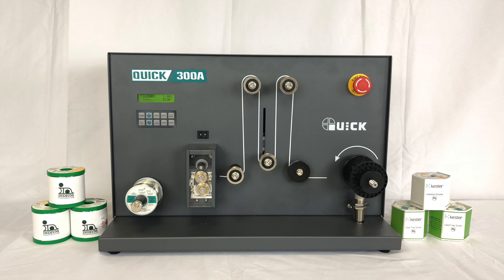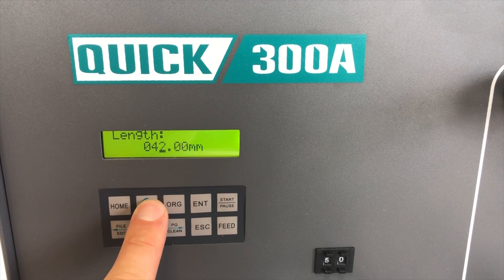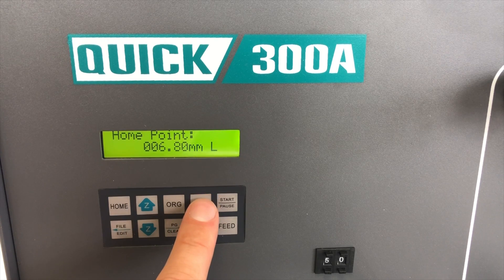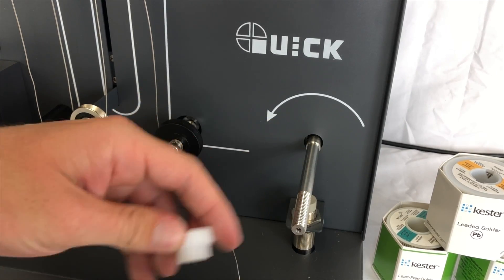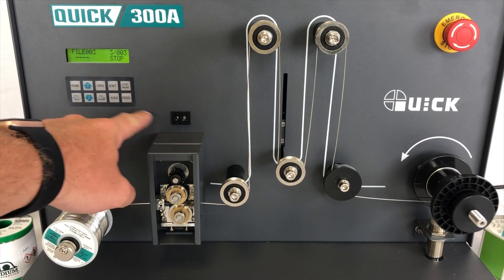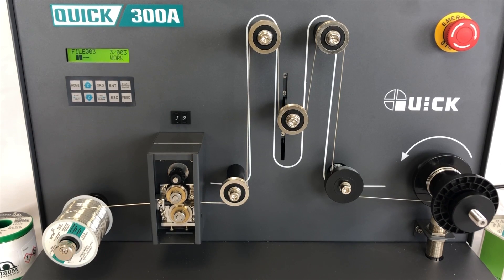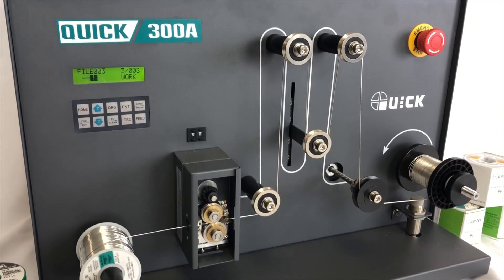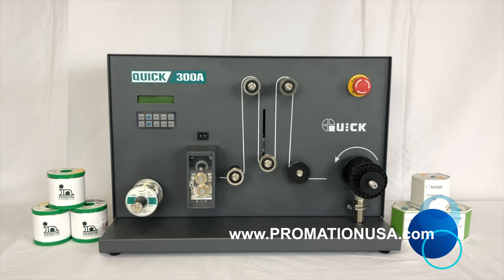QUICK 300 Series - Solder Wire Perforation Station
The QUICK 300 Series Solder Wire Perforation and ReSpool Station.  Improve your soldering process today with the implementation of a solder wire perforation station.  Solder Wire Perforation has become a globally recognized solution to reduce and eliminate soldering defects such as: Flux Splatter and Solder Balls.

PROMATION USA offers a full line of perforation technologies that can get you soldering like a PRO in no time!

to find out more!